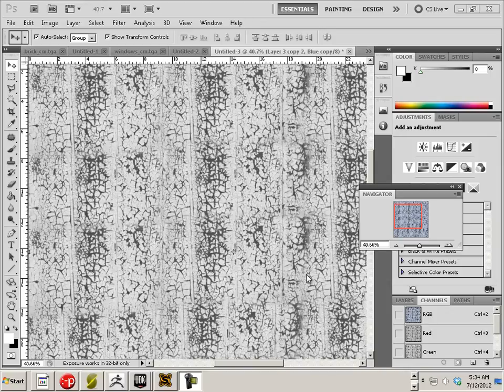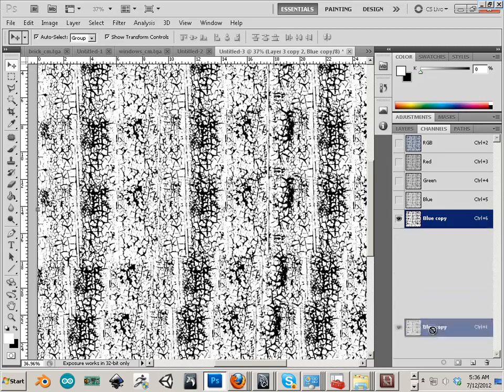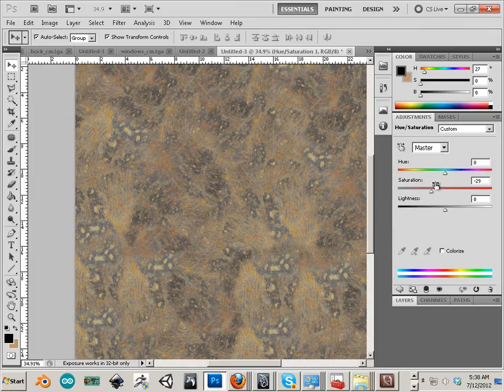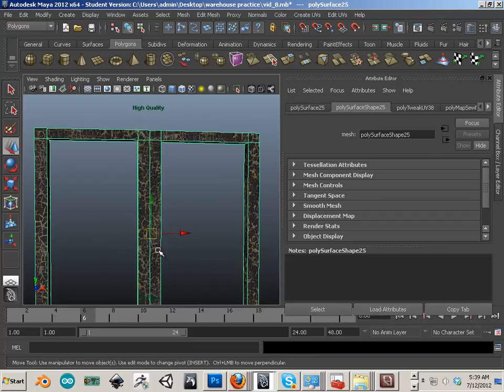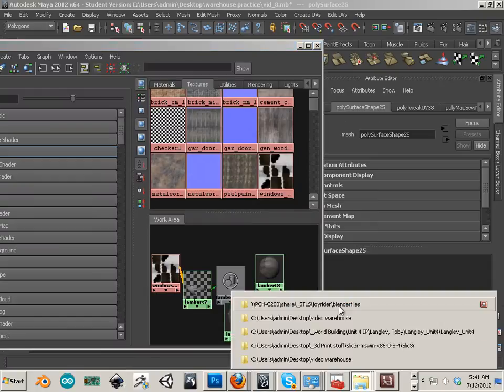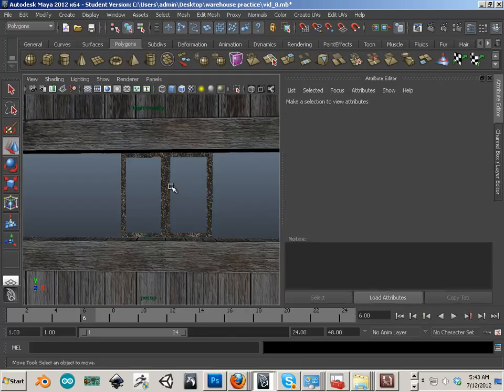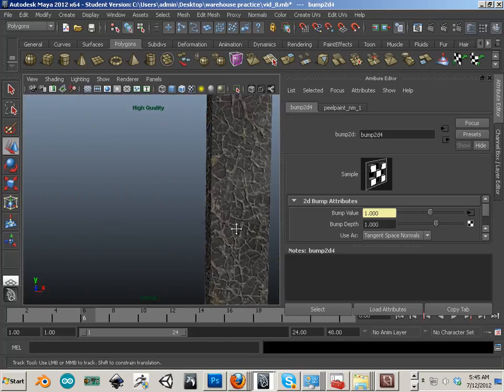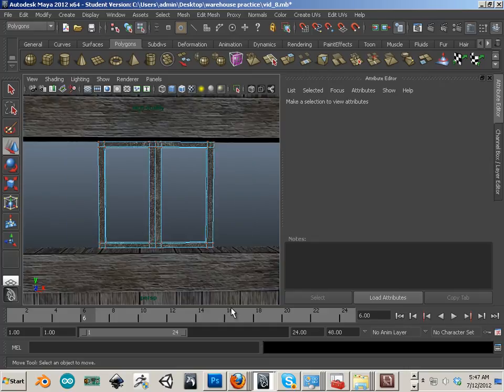0010 (Texture workflow) Peeled Paint